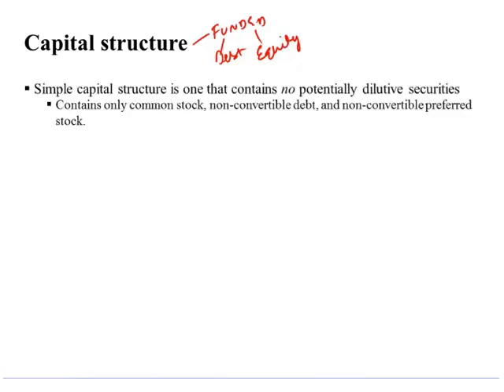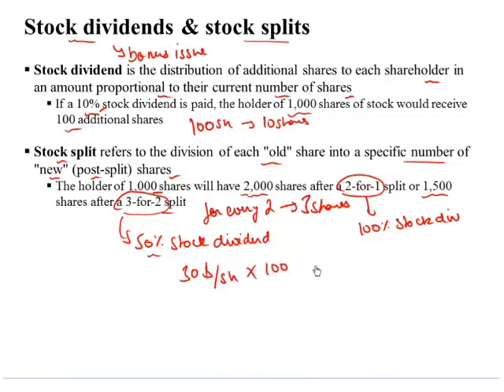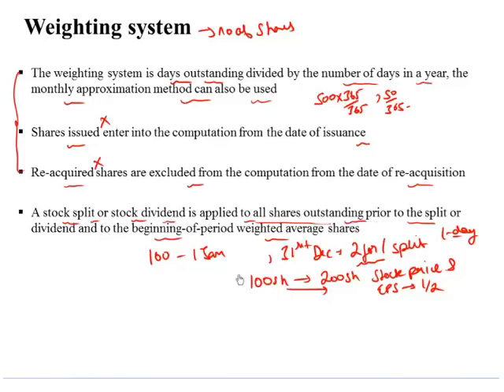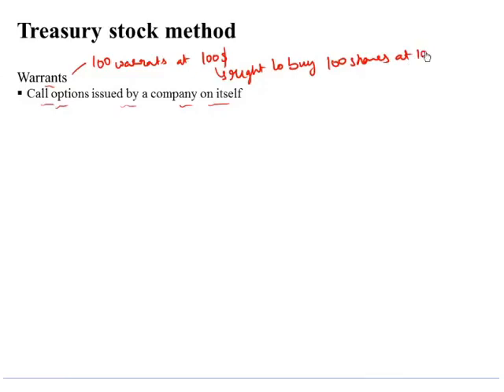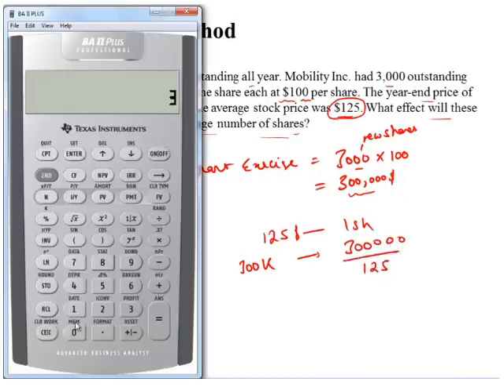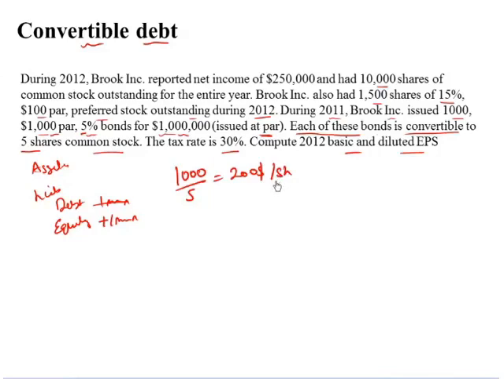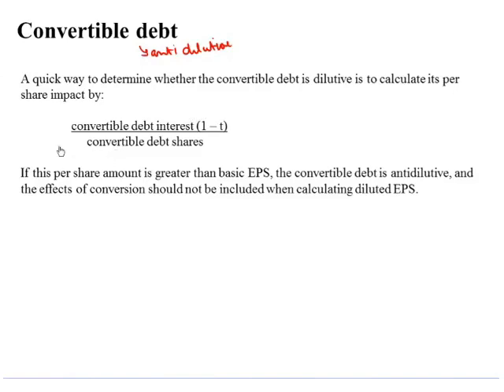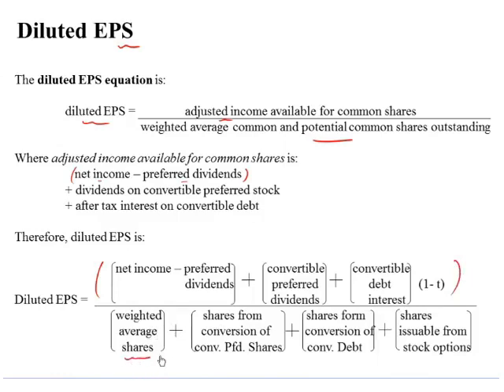D 2 3